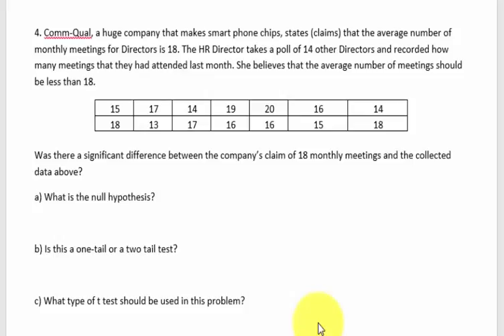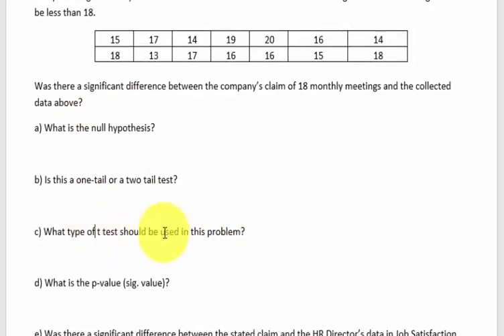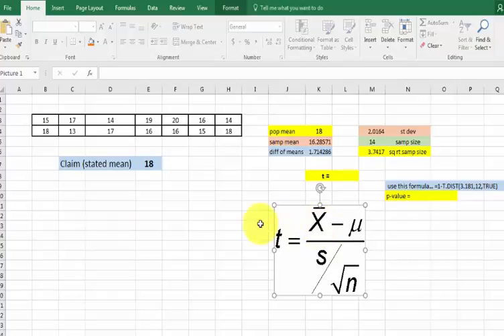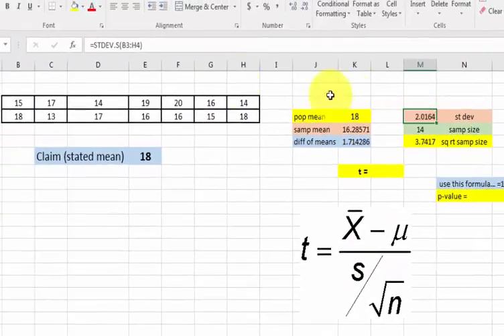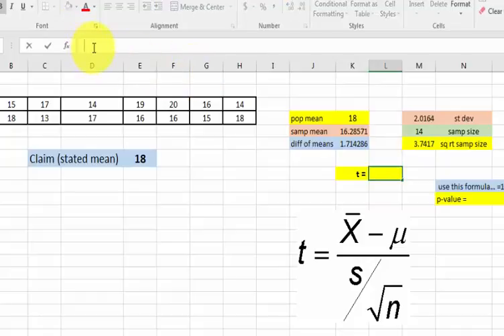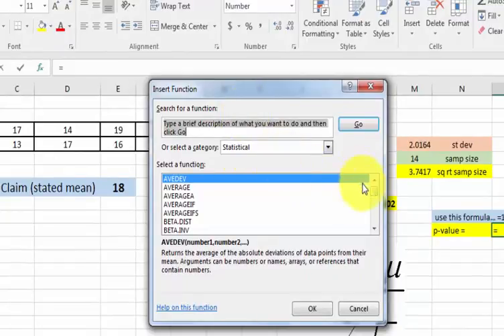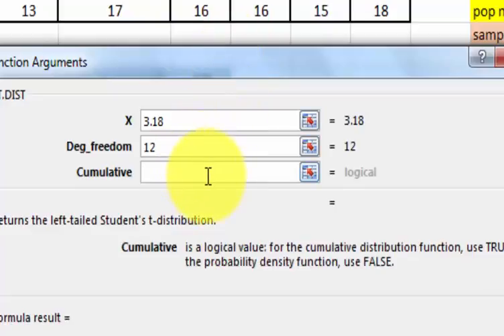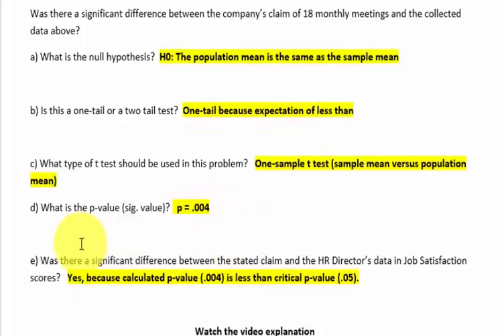Bus6090 Practice Final Exam question 4